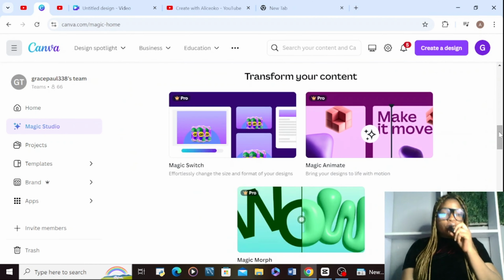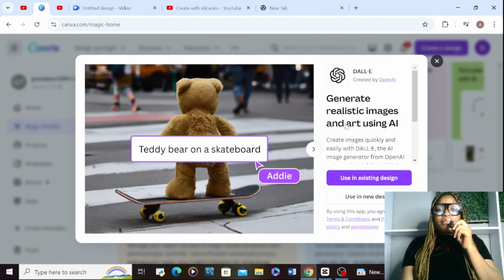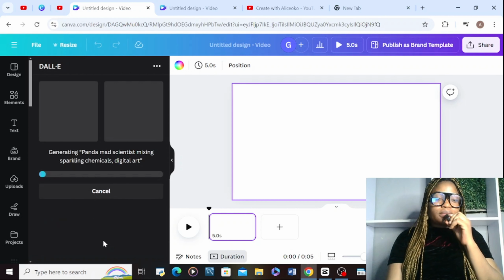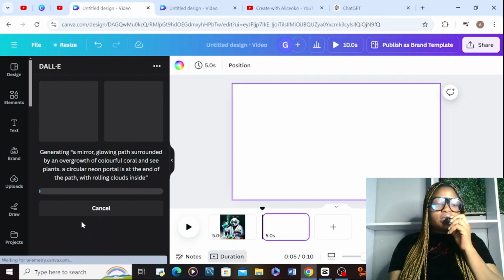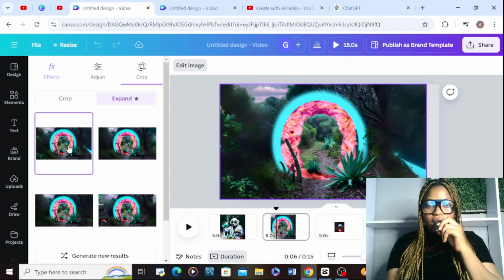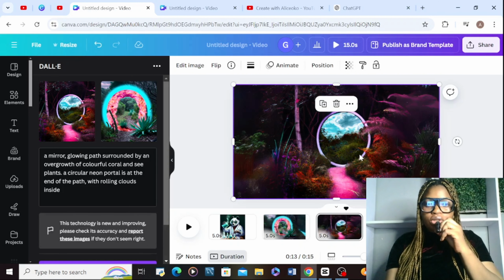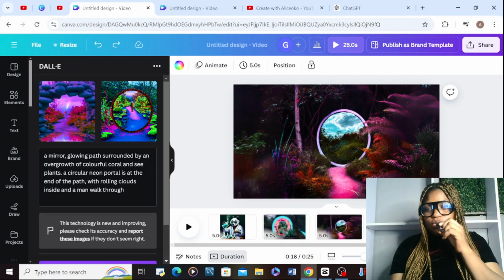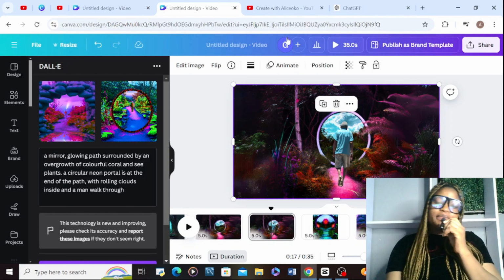Master Canva AI Text To Image In 30 Minutes Without Any Design Experience